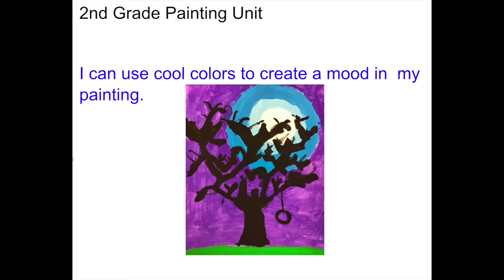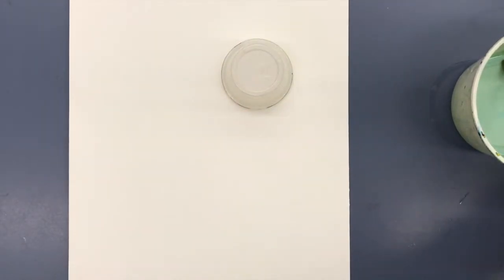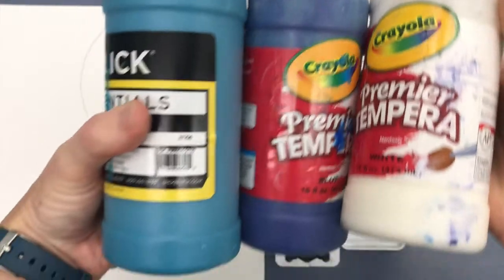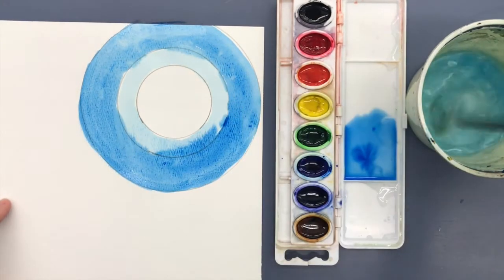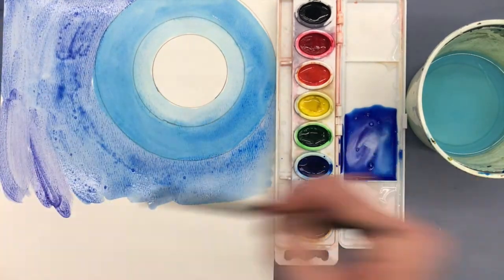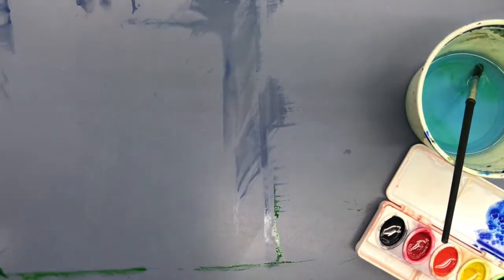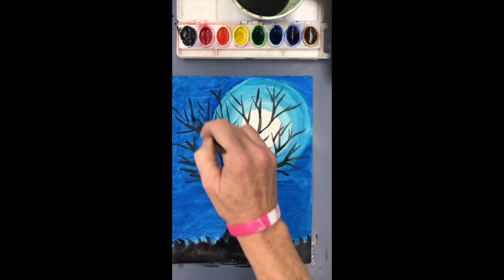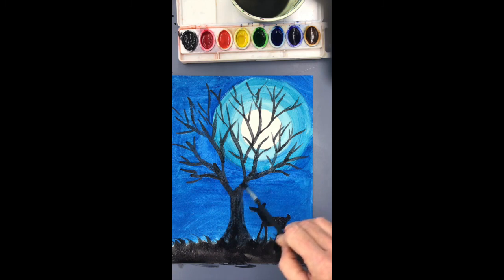2nd Grade - Tree by Moonlight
Ms. Ross teaches 2nd grade students a painting lesson using color values and contrast. The painting is a silhouette of a tree.